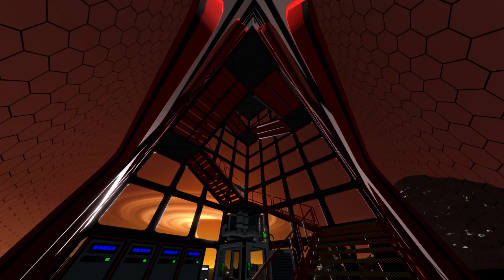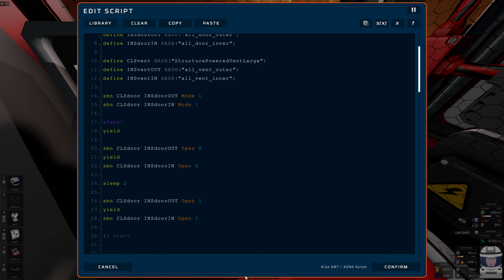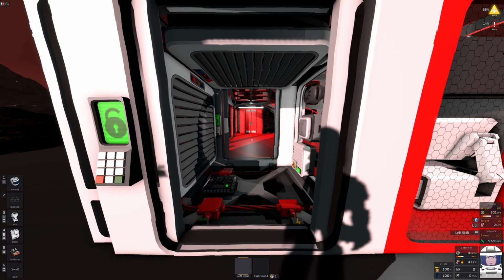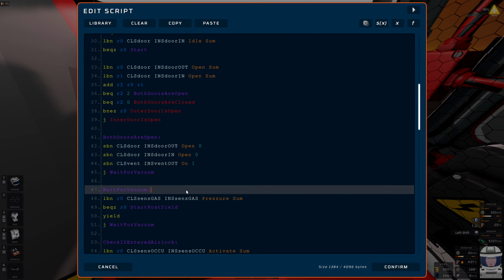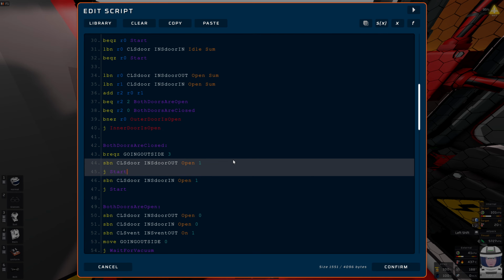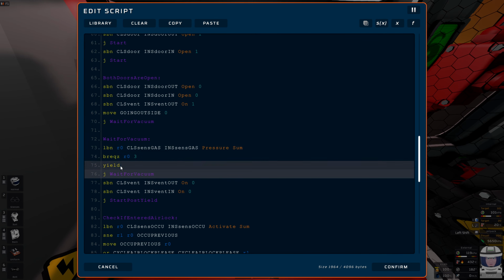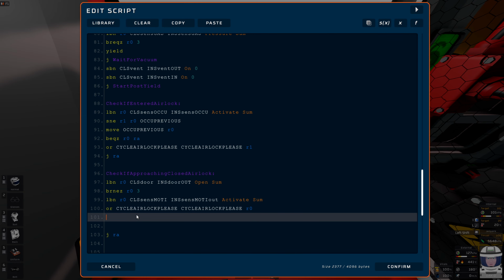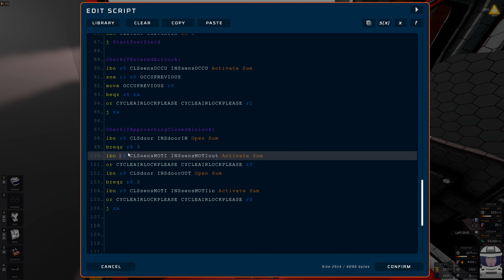Stationeers PROGRAMMING for total beginners - TURBOSTYLE-ish - Part 8: TURBO AIRLOCK! Full auto! *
The part 7 airlock was a little too much, eh? In part 8 here, we'll make a beautiful completely automatic SUPER FAST two-atmosphere airlock for that Vulcan base. Two Large Powered Vents - so no trickery needed, which keeps things simple. And no repressurization: We just open the door. And ... we're not using those iffy buttons. Instead, a sensor toggles the airlock when we enter. But what if we're locked out? Well - there's sensors for that, too! FULL AUTOMATIC, and SUPER FAST!

It's REALLY fast: Takes less than 5 seconds ... to go outside AND GO BACK INSIDE.

ANGERRRRRR: Right before the end, I accidentally stopped recording. Can't continue!  :(  Well, everything important was shown. And the test (Not recorded.) resulted in what we wanted: The airlock is 100% tight, no leaking of atmosphere. - EDIT 1 month later: Such a thing will no longer be a problem. I now record in higher quality and then use an editor (the great free DaVinci Resolve), instead of live cutting via pausing.